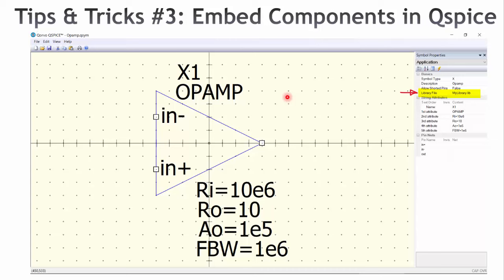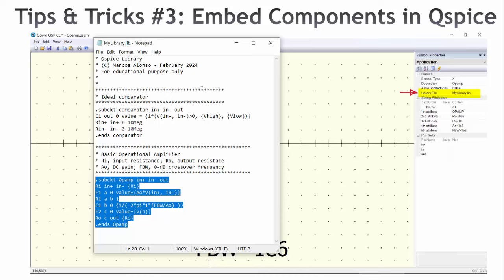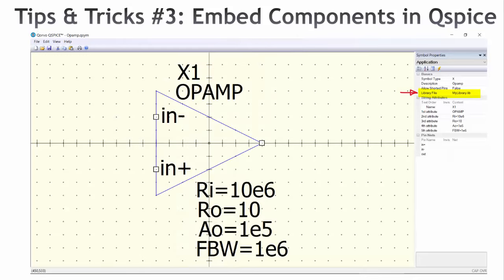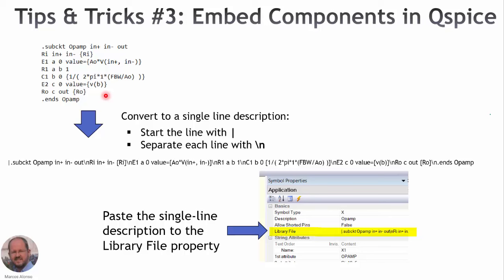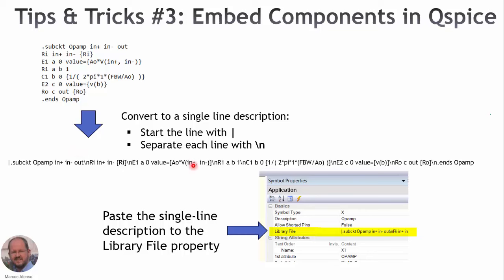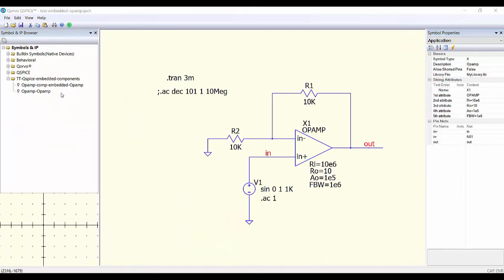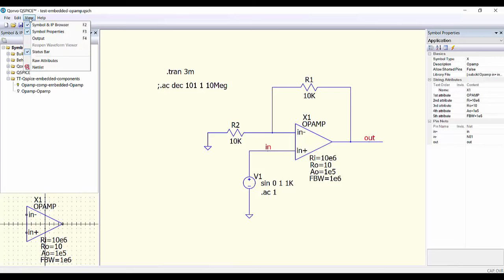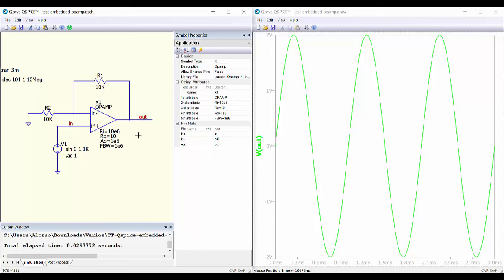TT #3: How to Embed Components in Qspice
This video shows how to create Qspice components with embedded spice description. In this way our Qspice file will be autonomous and will not need any other external file to run the simulation. This is very convenient to share our simulation files with other users.